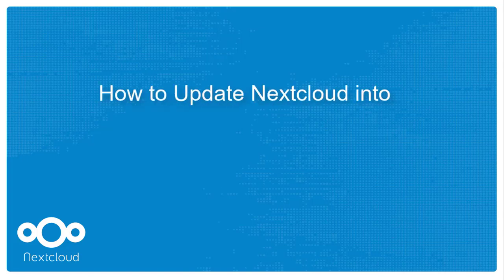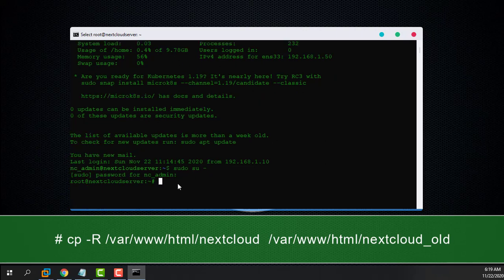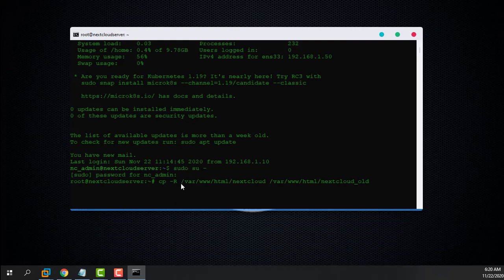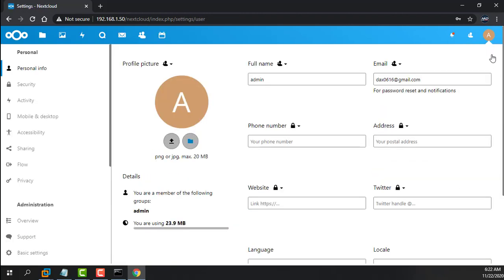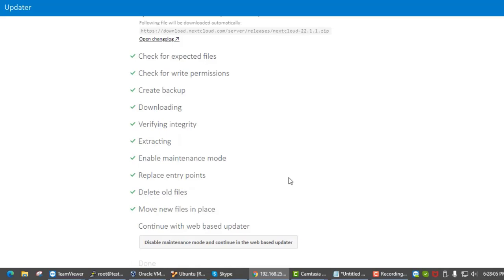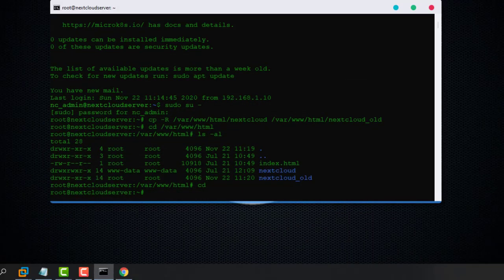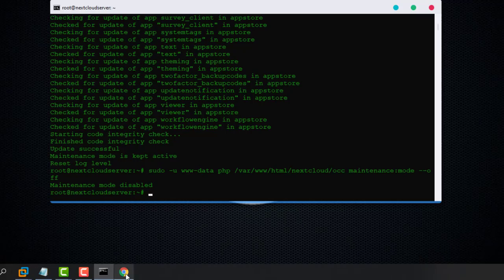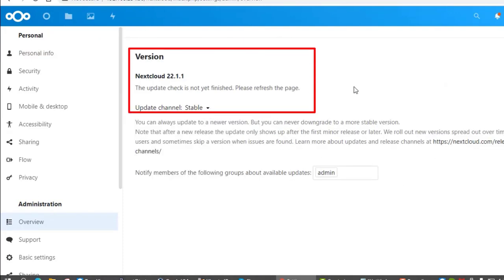How to Update your Nextcloud Server into Latest version 22 (Stable Version)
In this video I will show you how to upgrade your Nextcloud server into latest release version.